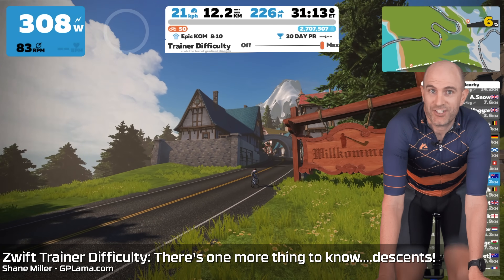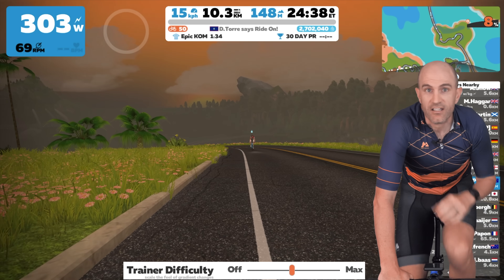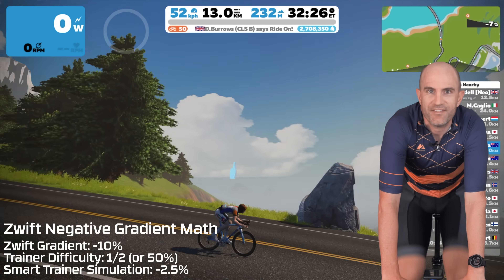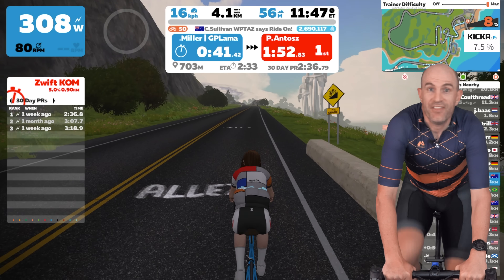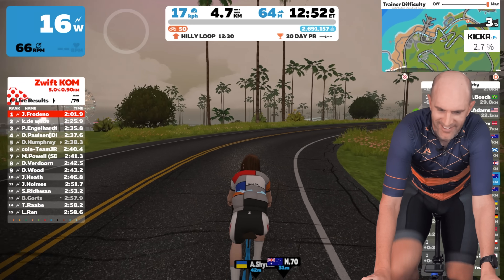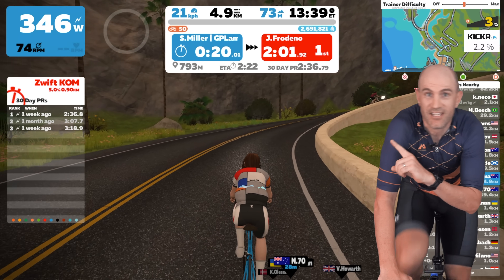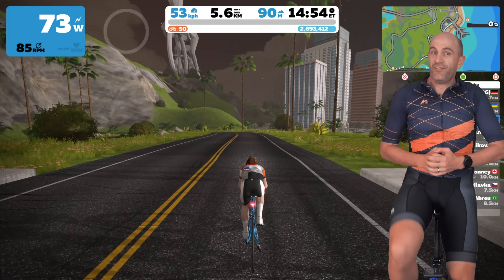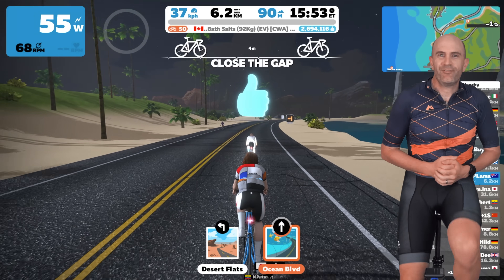Zwift Trainer Difficulty: There's one more thing to know....descents!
Think you've got a grip on how the Trainer Difficulty setting works in Zwift? Well, there's one more thing to know. Zwift handles negative gradients differently. In this video I discuss and demonstrate the simulation commands sent to a smart trainer for uphill and downhill gradients and compare those to the in-game virtual gradient your avatar has to slog up (and down).

Please note: The discussion around the 'Trainer Difficulty' making you faster or slower in-game (virtual reality) has been run and done. It doesn't have any impact over the in-game virtual speed. How you produce those watts is a topic for another day.